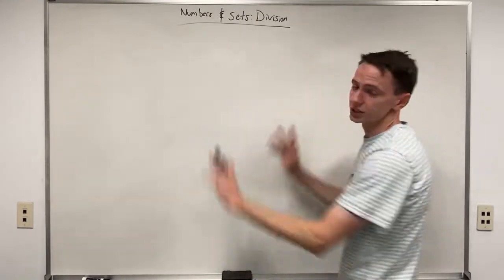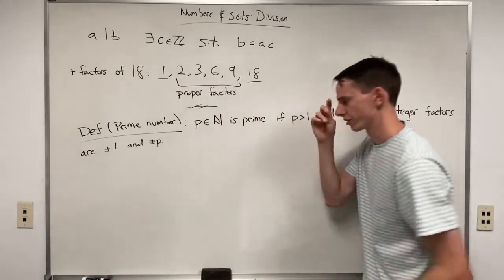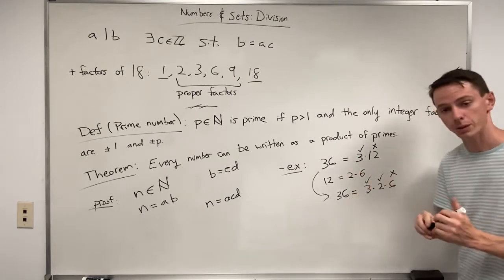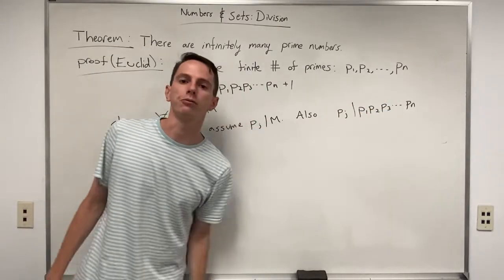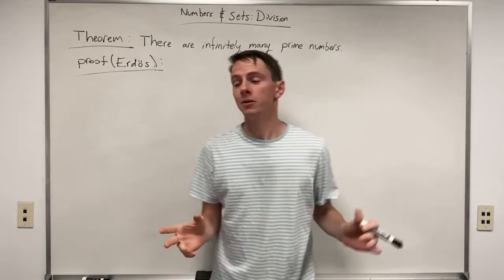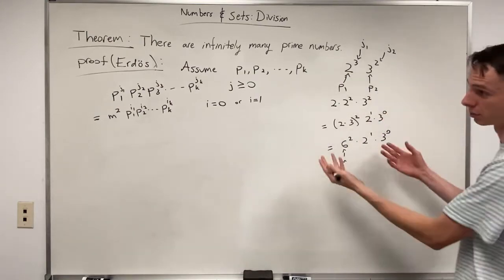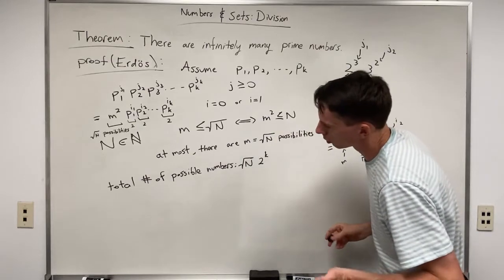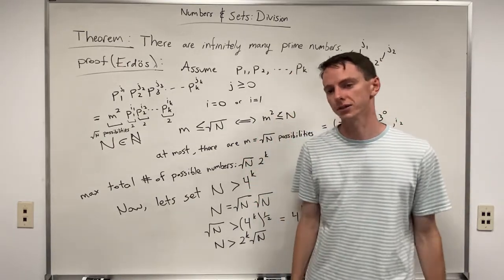Numbers & Sets: Lecture 11/33 - Prime Numbers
This video series is not endorsed by the University of Cambridge. These videos are primarily inspired from Dexter Chua's lecture notes and Hammack's Book of Proof. Dexter Chua's lecture notes can be found